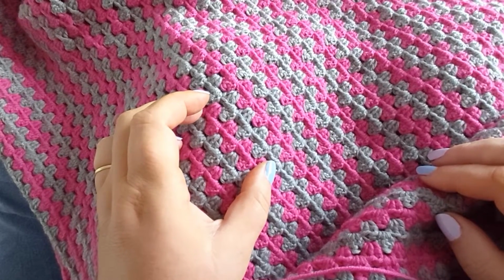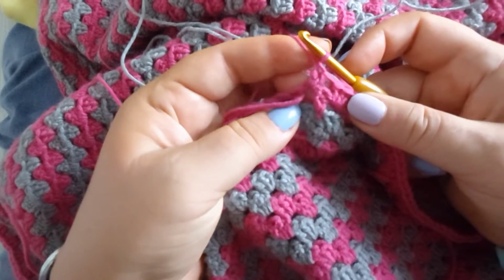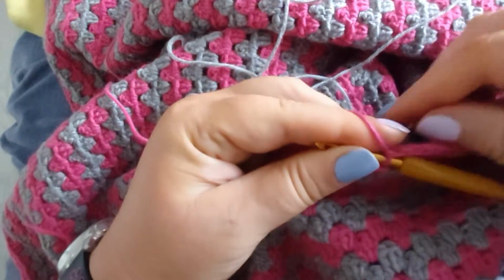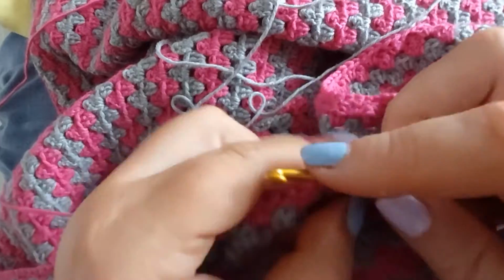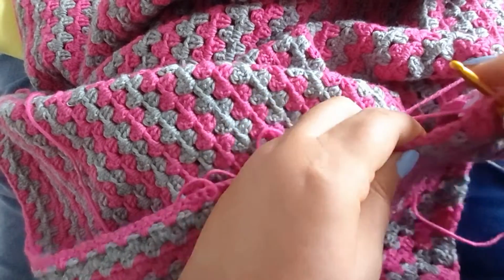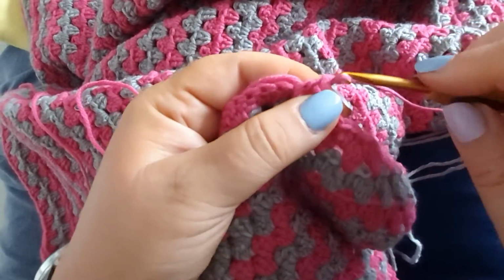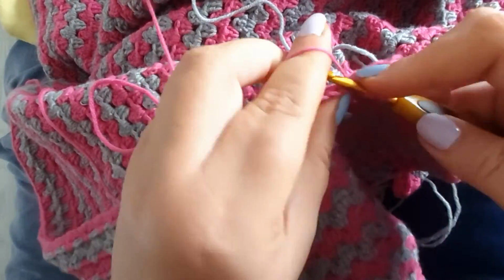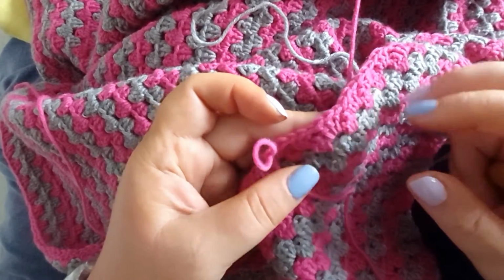Crochet Blanket - weave in ends as you go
In this video I show how I weave in ends as I go on a crochet blanket I'm working on.